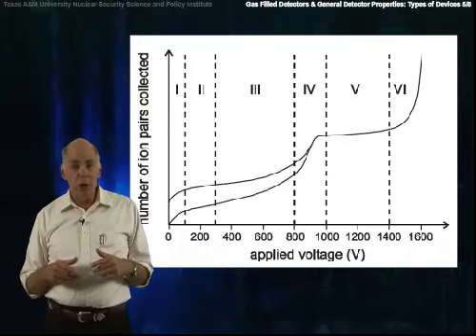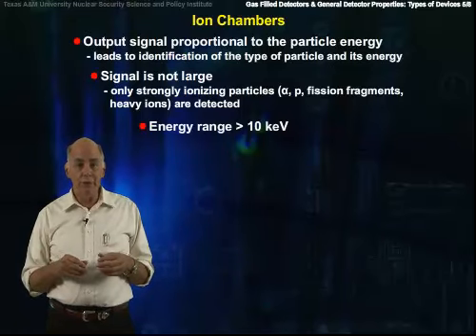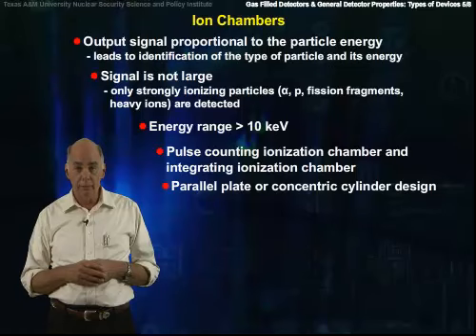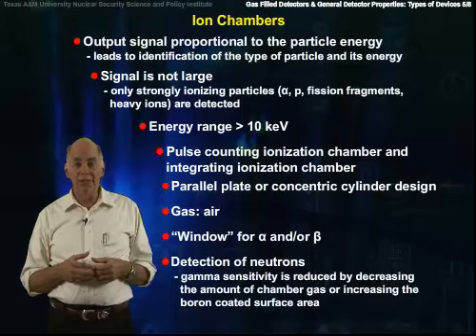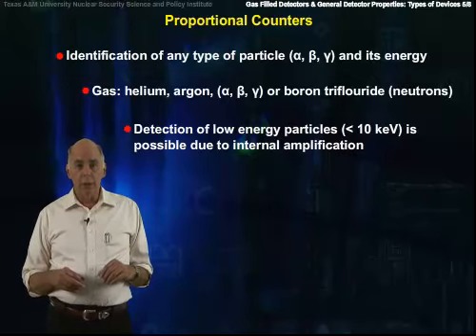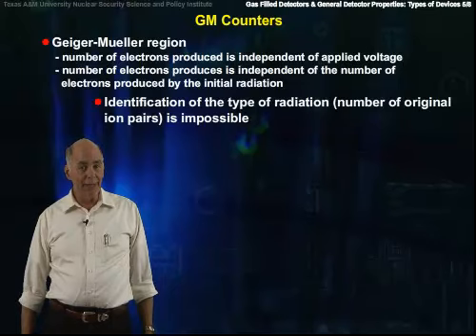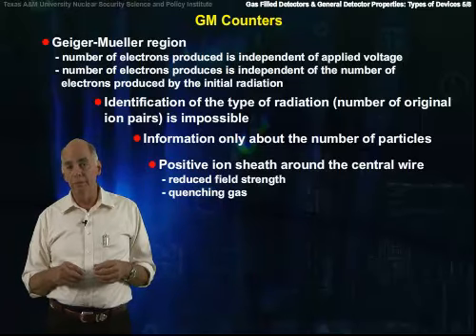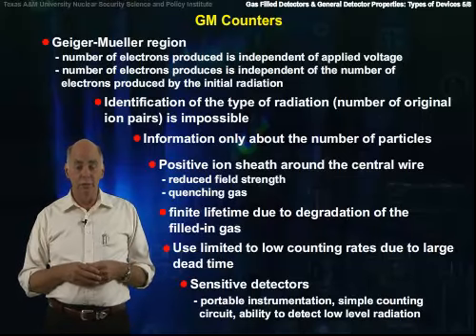Gas-Filled Detectors-Types of Devices-GM Counters